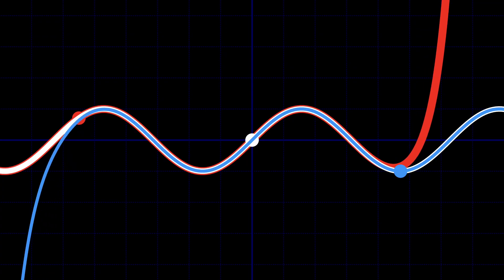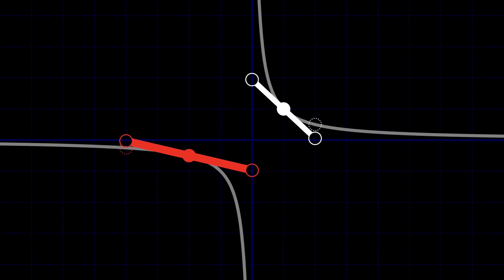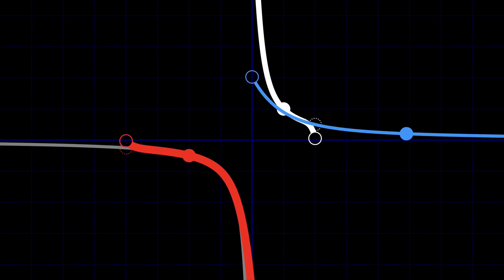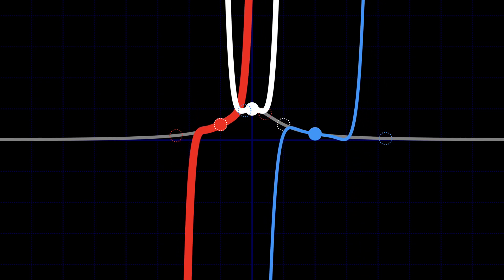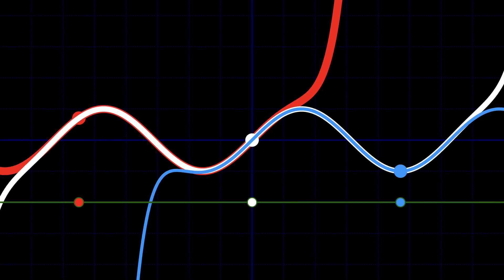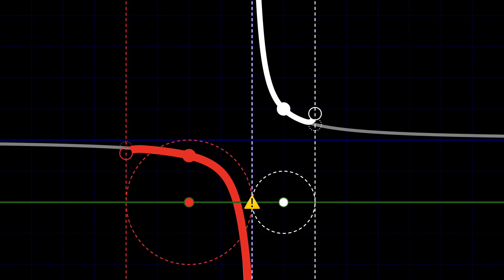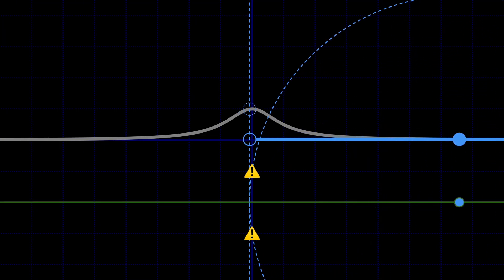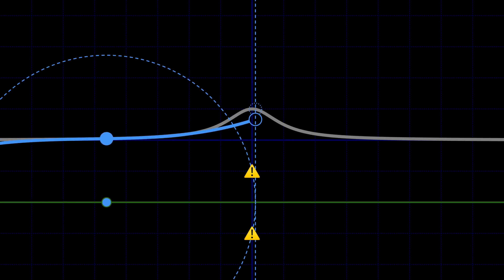My favorite reason why imaginary numbers are real. SoME4 submission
Taylor Expansions, √(-1), and something my professor said that really stuck with me.

0:00 y = sin(x)
1:10 y = 1/x
1:51 y = 1/(x²+1)
2:11 y = sin(x) revisited
2:34 = 1/x revisited
3:04 y = 1/(x²+1) revisited